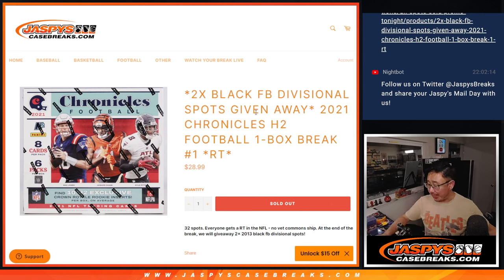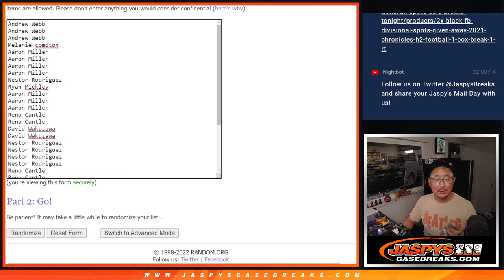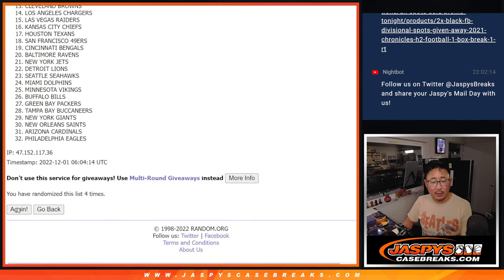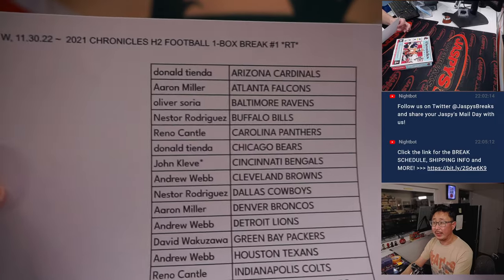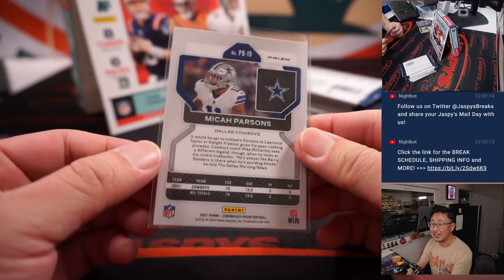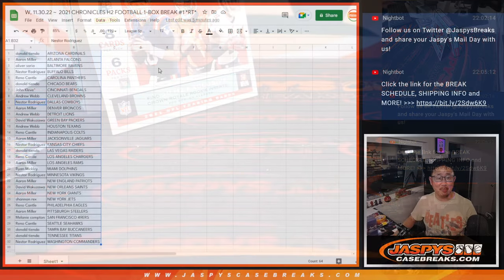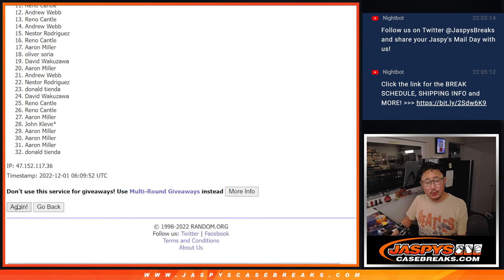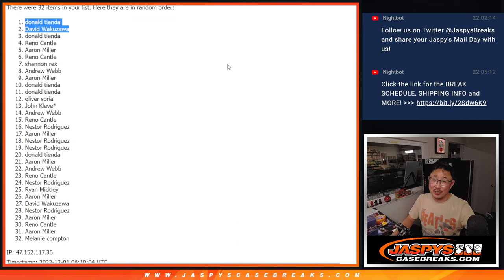W, 11.30.22 ~ 2021 CHRONICLES H2 FOOTBALL 1-BOX BREAK #1 *RT*